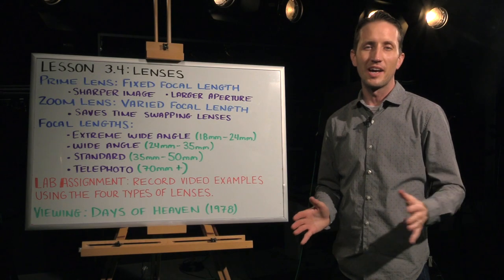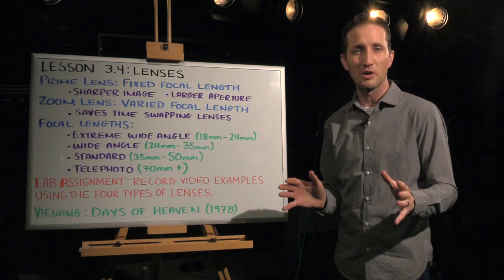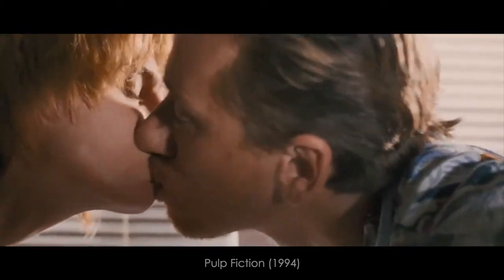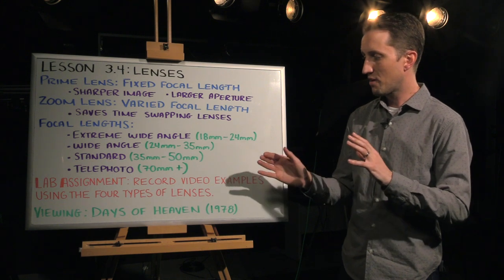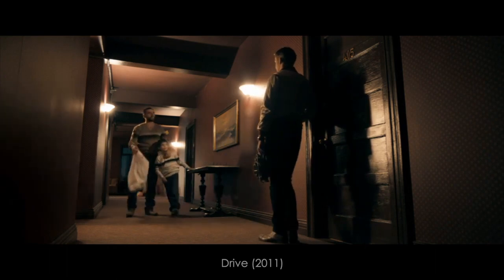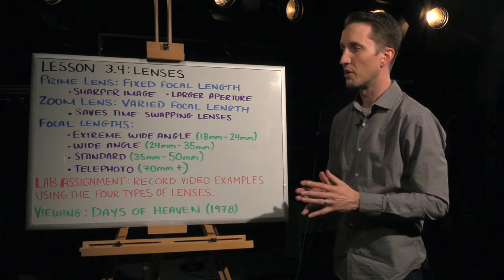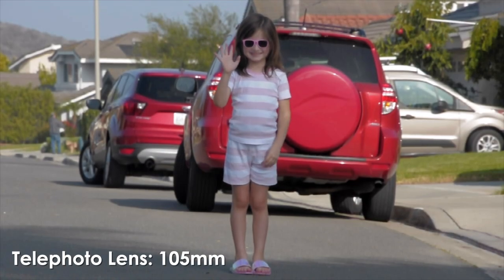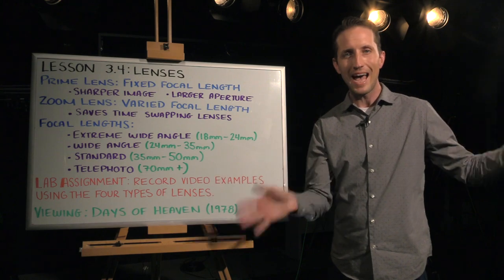Introduction to Film: Lesson 3.4 - Lenses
My name is Mr. Marklevitz and I am a high school film teacher. Welcome to my Introduction to Film course. These video lectures are intended to help the students in my classroom work at their own pace. In this lesson, I discuss camera lenses. Please ignore the background noise in this video, but I have no control over the studio's air conditioner.

Here's a much better video from Studio Binder giving you the exact same information in a more engaging format

If you would like to rent our next film, Days of Heaven, you can find it on Amazon by visiting the following

The textbook that I use to structure my lessons is Essential Cinema: An Introduction to Film Analysis by Jon Lewis. It can be purchased by visiting